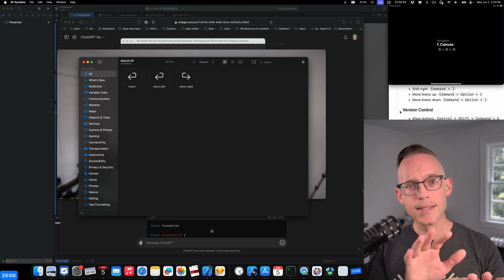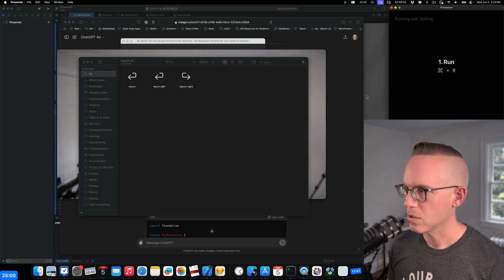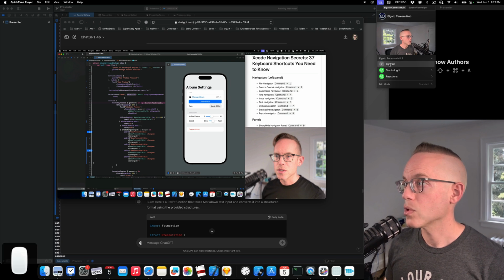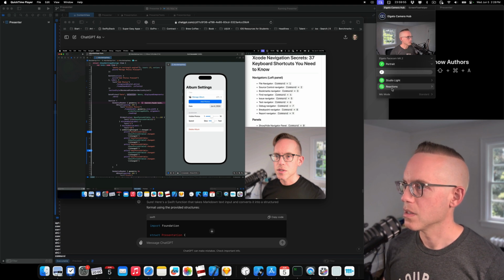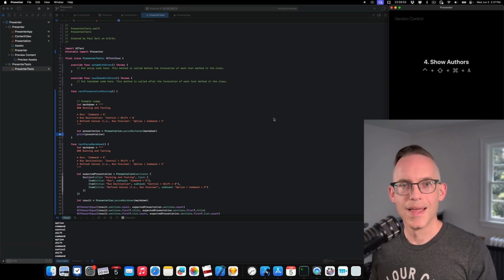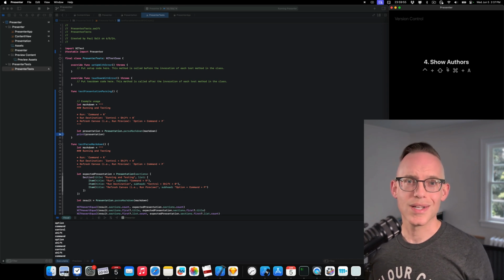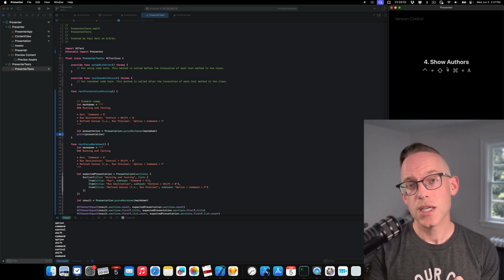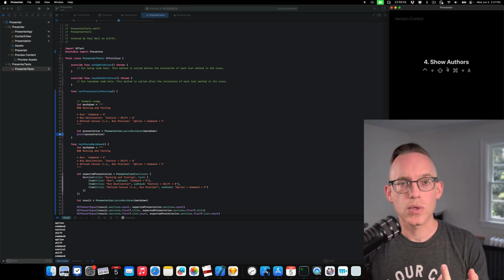How to Find Your Next Mac App Idea - SwiftUI Full Screen Prototype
Take a look behind the scenes for how I use problems as starting points for new app ideas.

I was filming an new video and didn't like the results. Watch to see what I uncovered and how I am solving my own problem with a custom app built for my needs.